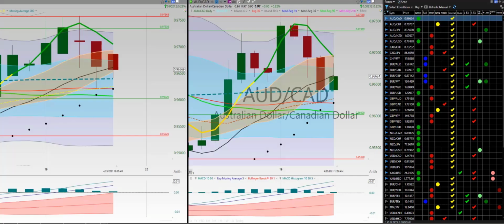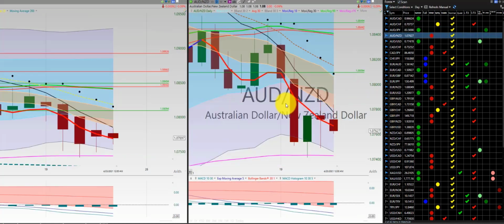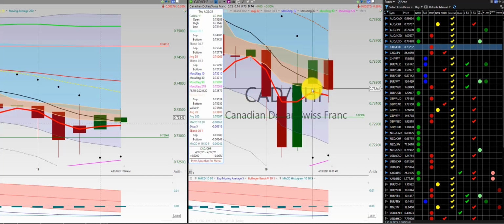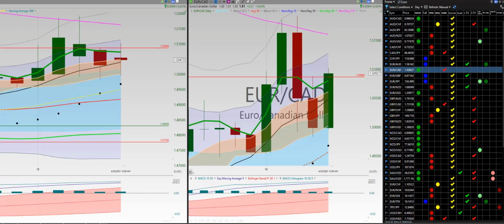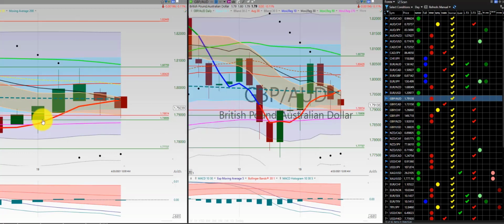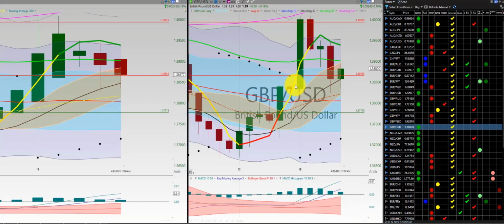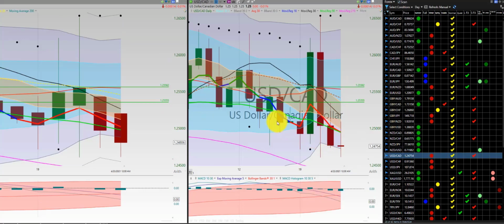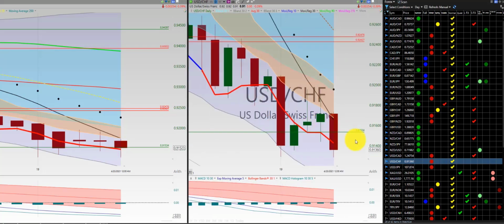20210423 FOREX Swing Trading Week In Review